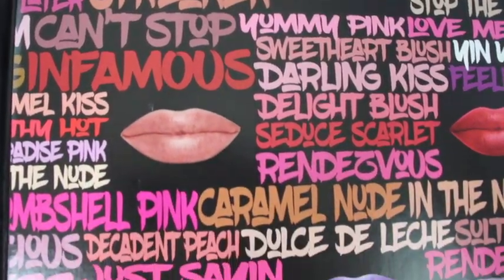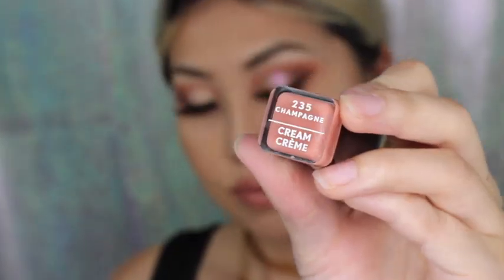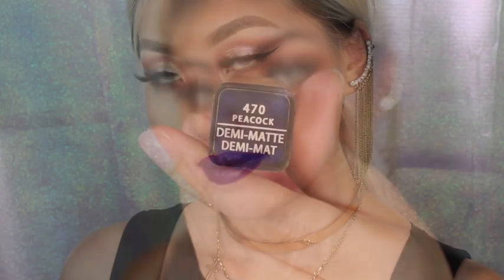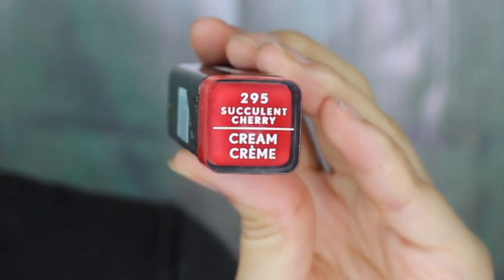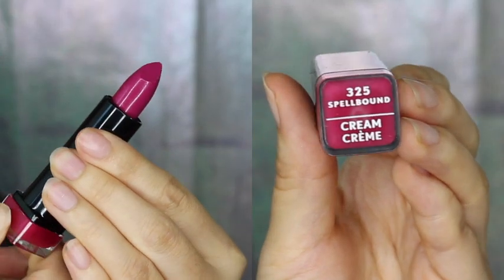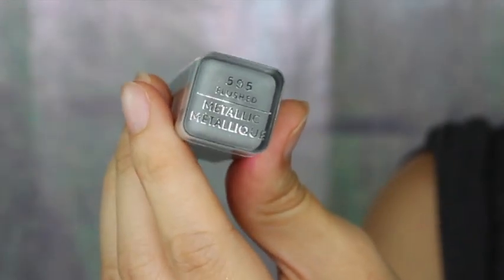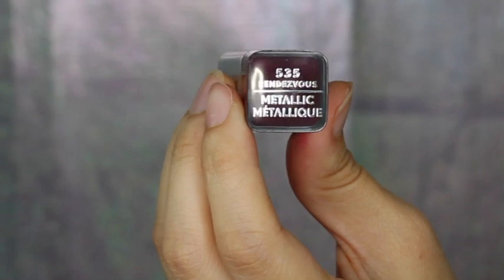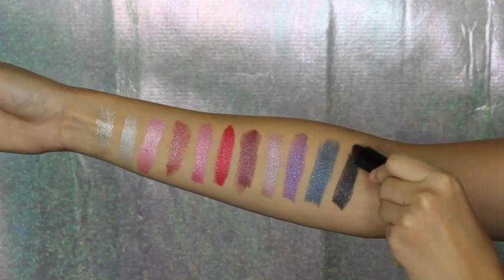Covergirl Exhibitionist lipstick Swatch Collection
Cover girl exhibitionist lipsticks launch
Covergirl.com

All shades can be found at local drugstore between $5.99-$7.99 USD